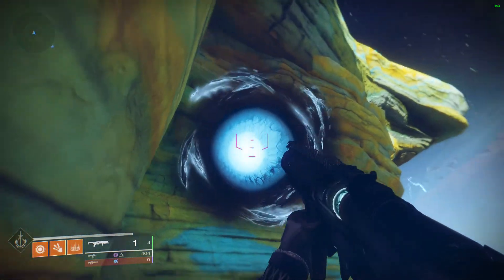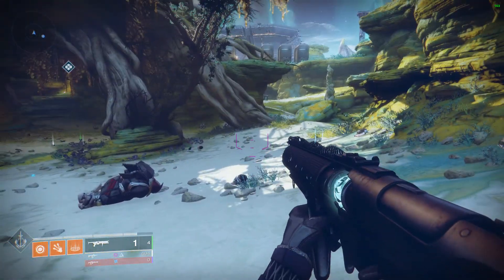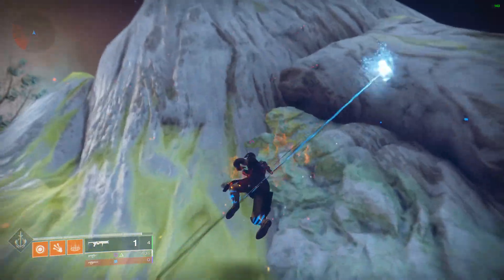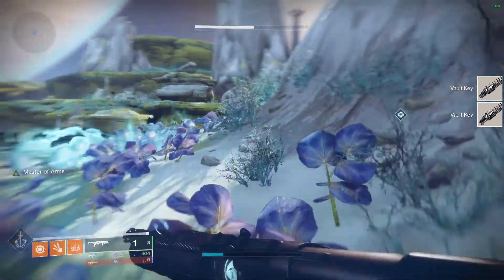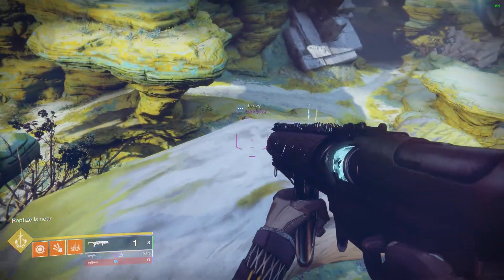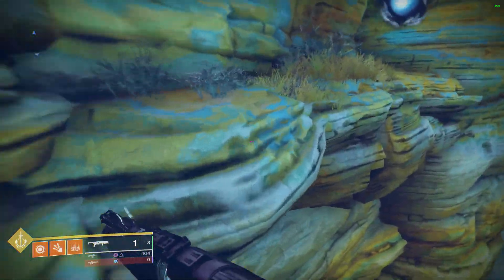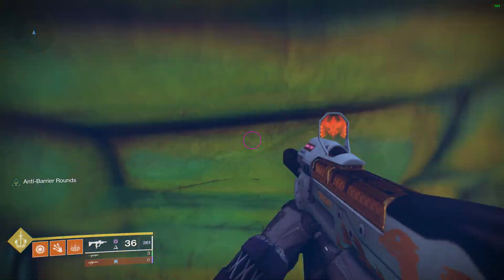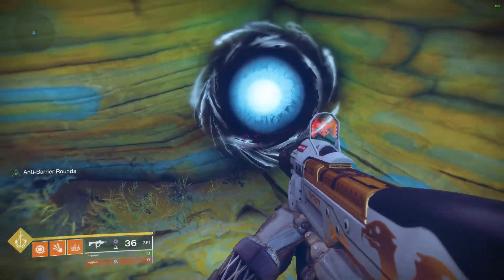Destiny 2 - Season of the Arrivals (What is this?)